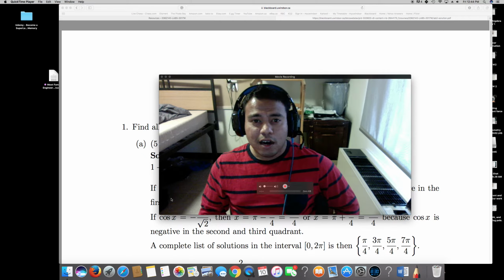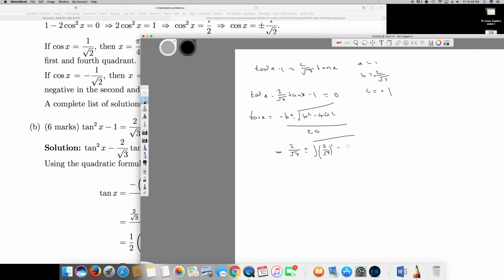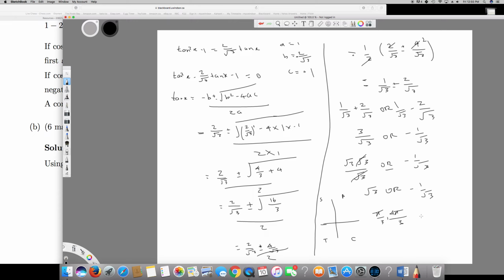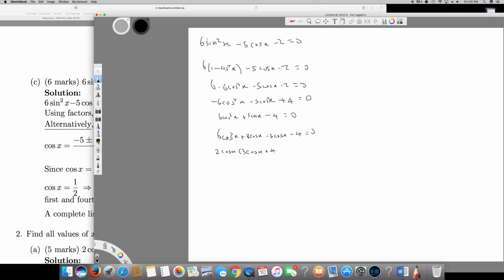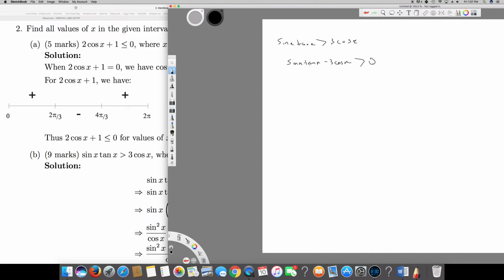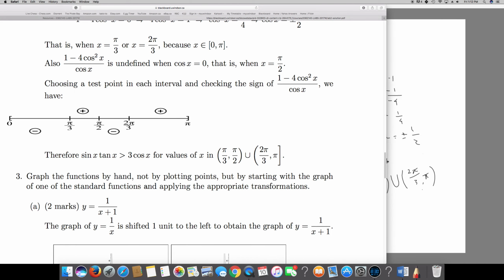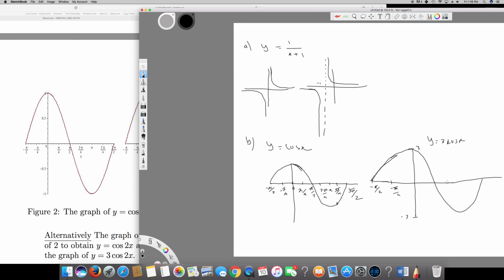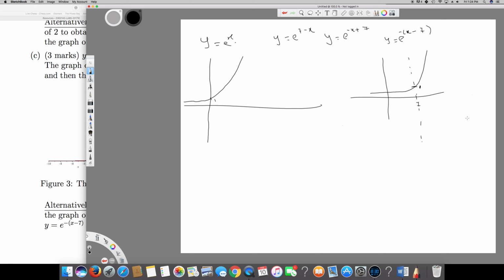Differential Calculus Trigonometry Solving Inequality and graphing